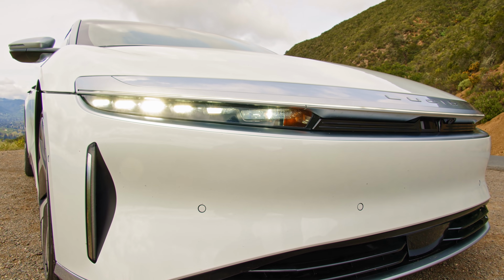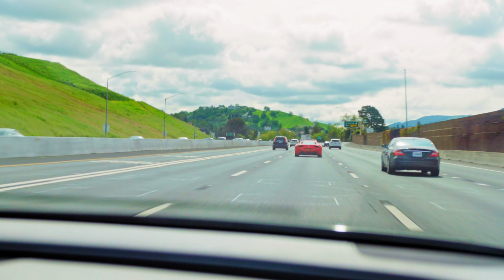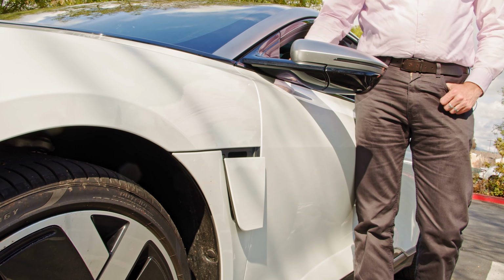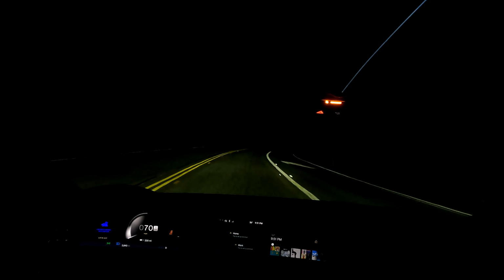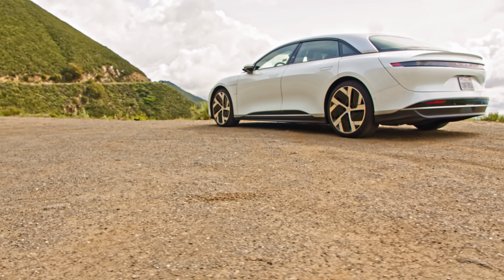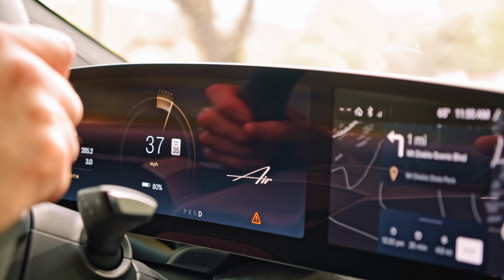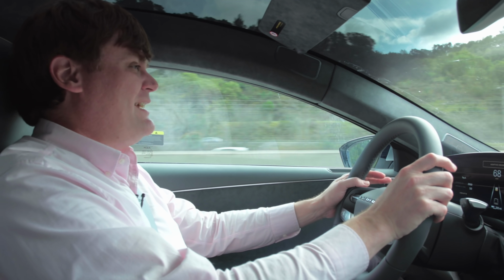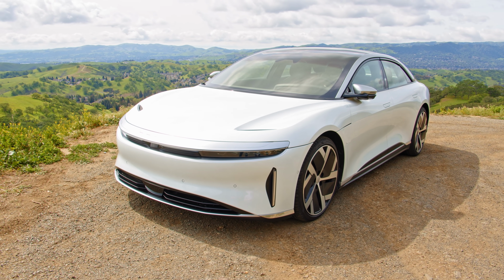Lucid Air Dream Edition review: 1,111 horsepower of EV luxury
We've been seeing previews of Lucid's EVs for years, but weren't sure we'd ever actually get a production car. Well it's here now, with the Lucid Air, a luxury EV that can be outfitted with over 500 miles of range, or 1,000hp.  It's an impressive high-end competitor to the likes of the Tesla Model S and the Mercedes EQS, if you can manage the $169,000 price tag (cheaper models, we're assured, are on the way soon).